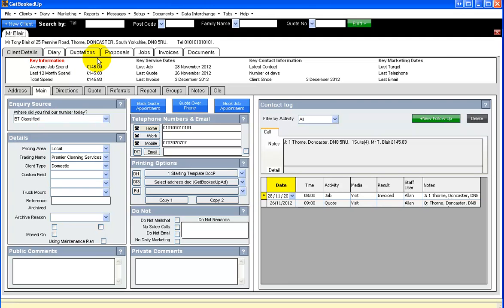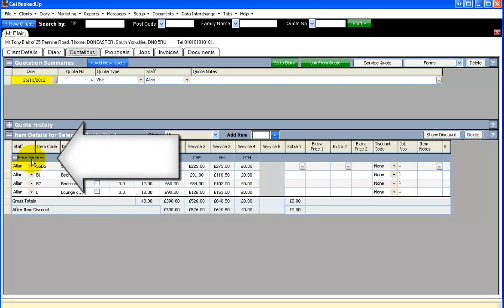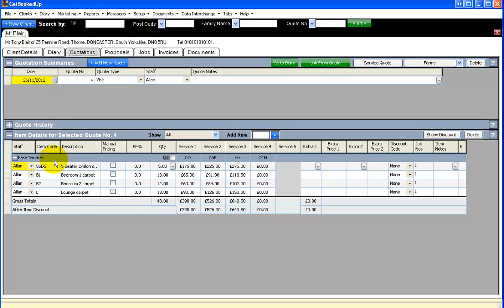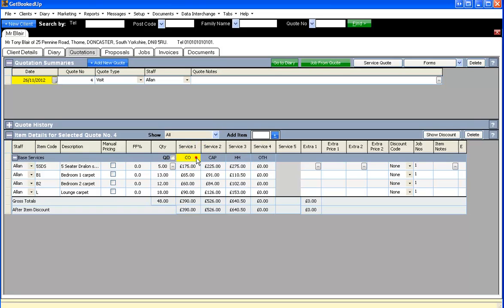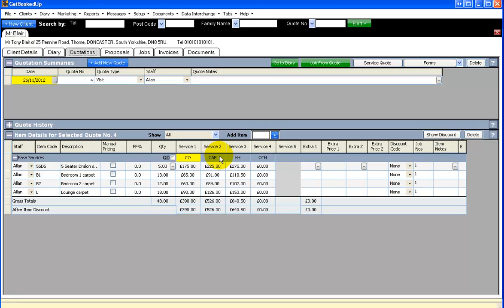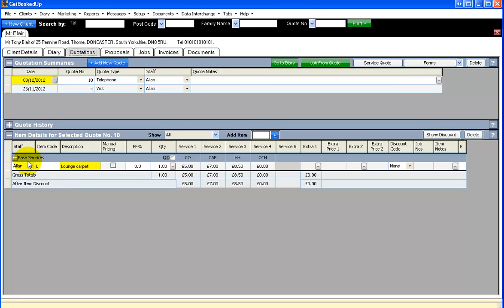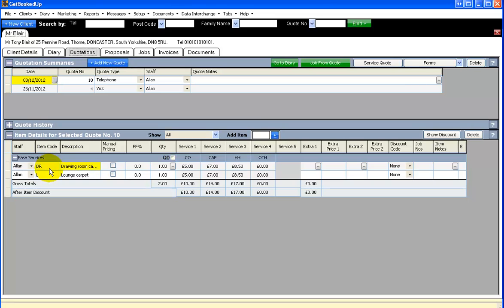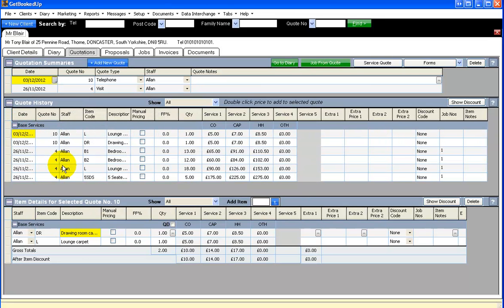Version Update Continue To Work Base Service intro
Watch this video to see how to use your existing setup in the latest updated version of GetBookedUp 3.15.02.